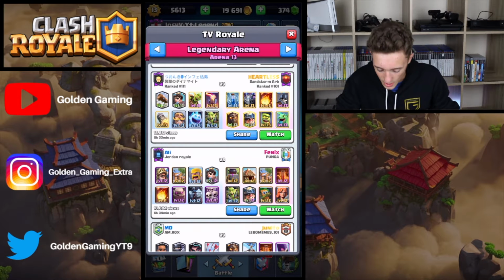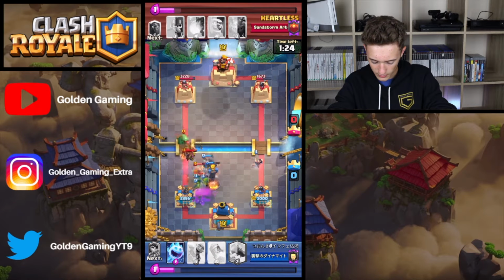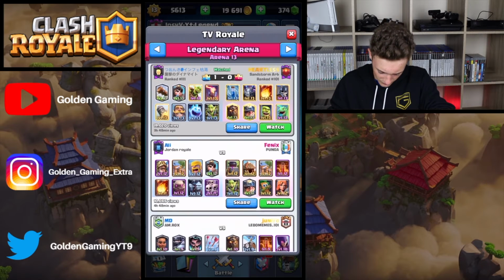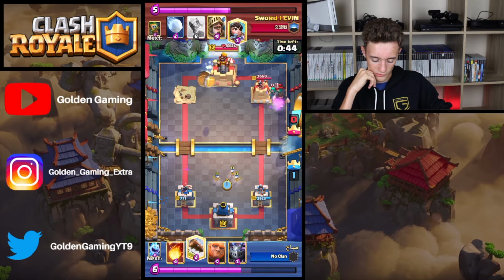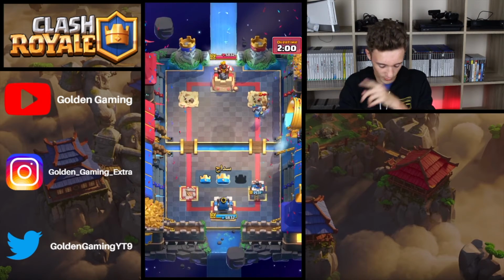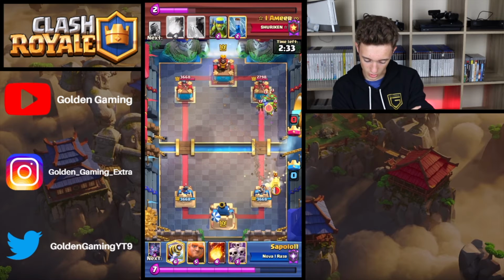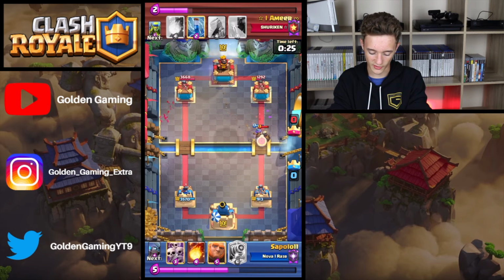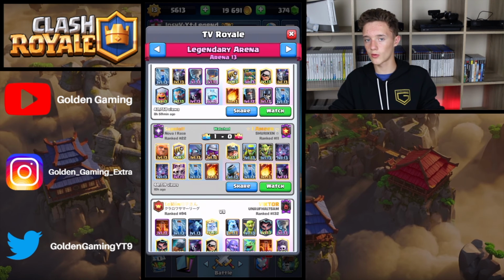Is Spell Bait Coming Back?!?